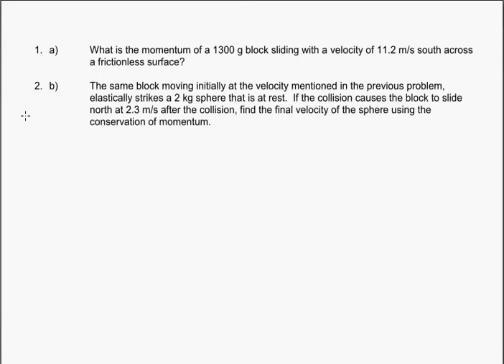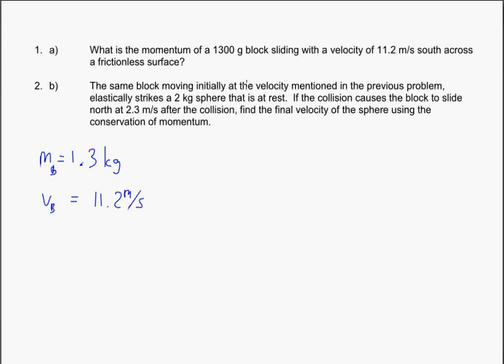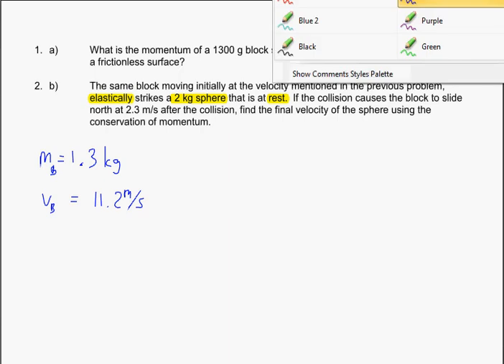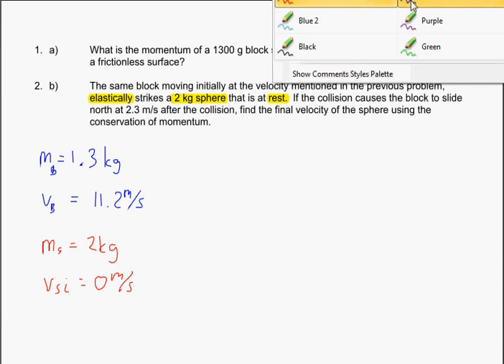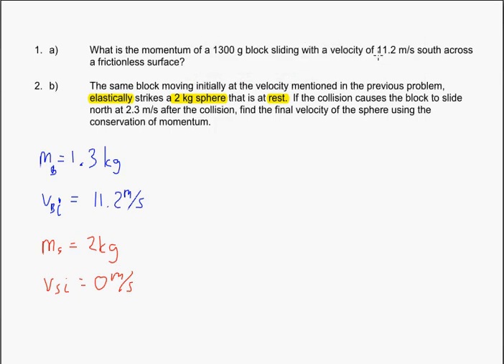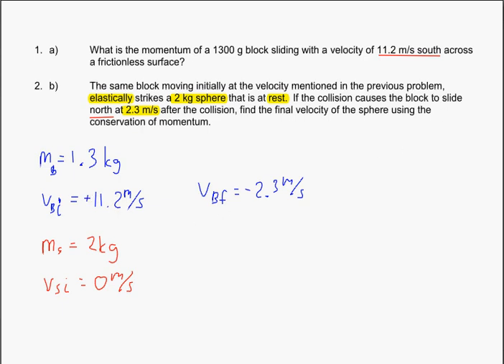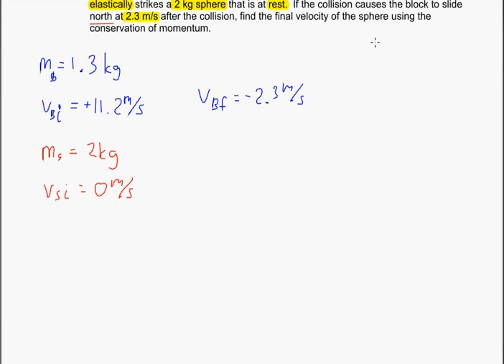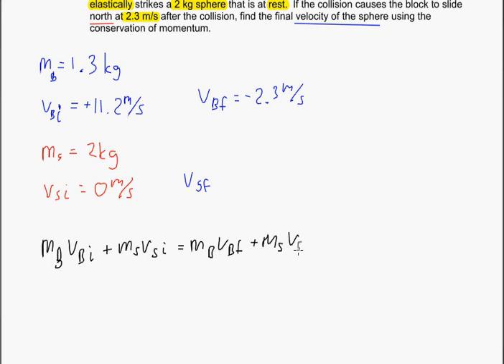Quiz 3 1 pt 1